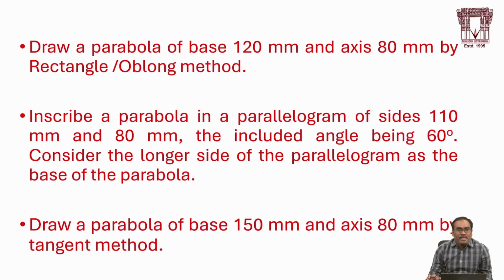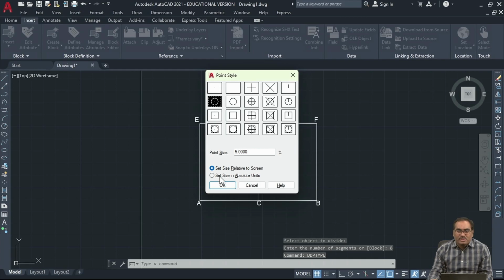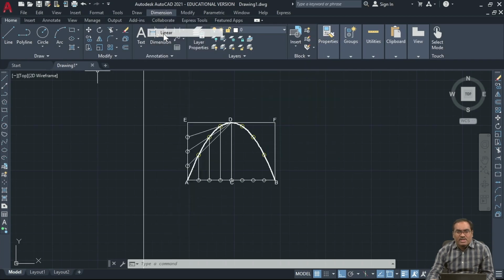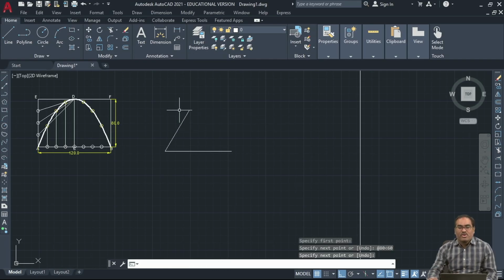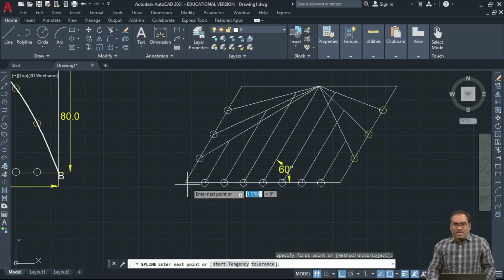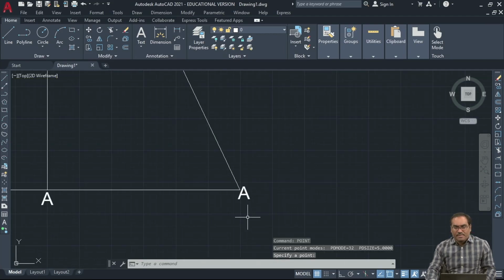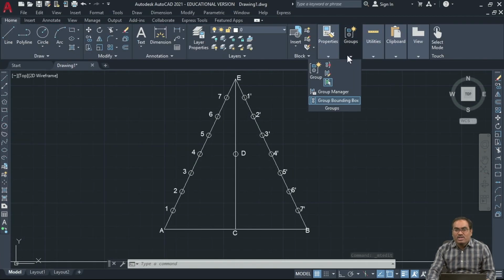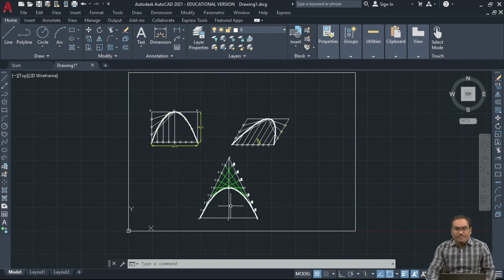Parabola Rectangle method, Parallelogram method, Tangent method by Dr. GVL Prasad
Parabola   Rectangle method, Parallelogram method, Tangent method by Dr. GVL Prasad  | Dept. of Automobile Engineering